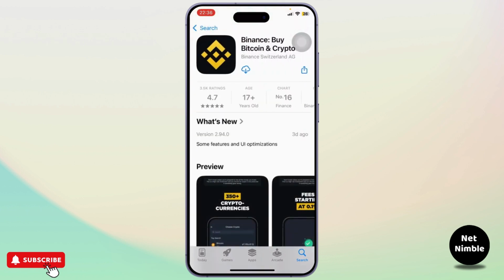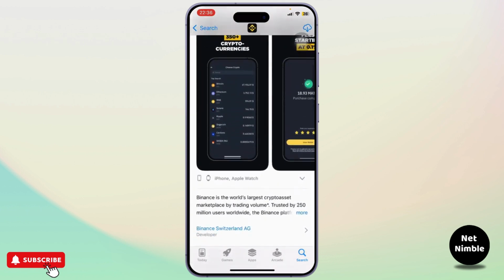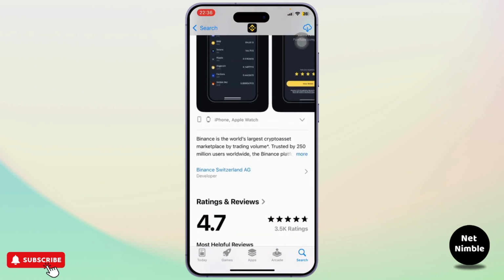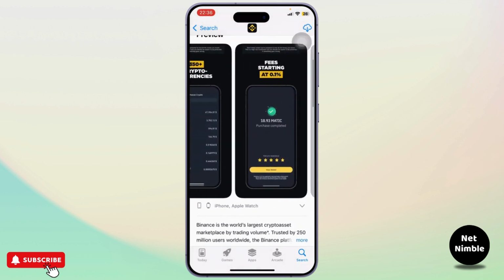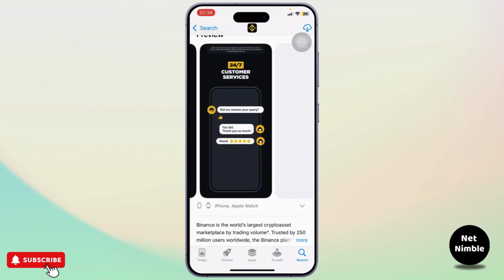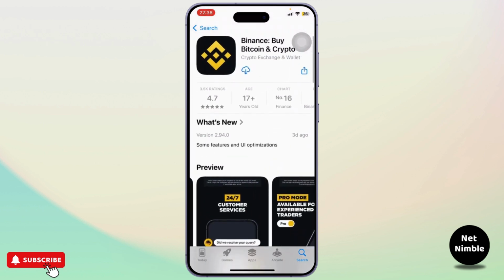How To Download & Install Binance App On iPhone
Hey everyone,

Learn how to download and install the Binance app on your iPhone in this step-by-step guide. Whether you're new to Binance or simply switching devices, this tutorial will help you get started with ease.

In this video, you'll discover how to download and install Binance on your iPhone. We’ll also show you how to set up the app and explore its features for seamless cryptocurrency trading.

Timestamps:
0:00 Introduction
0:15 Step 1: Accessing the App Store
0:45 Step 2: Downloading Binance App
1:10 Step 3: Installing and Setting Up the App